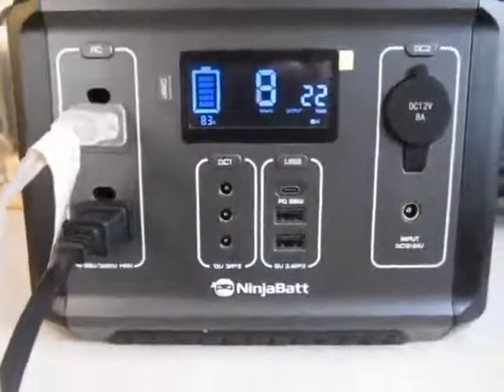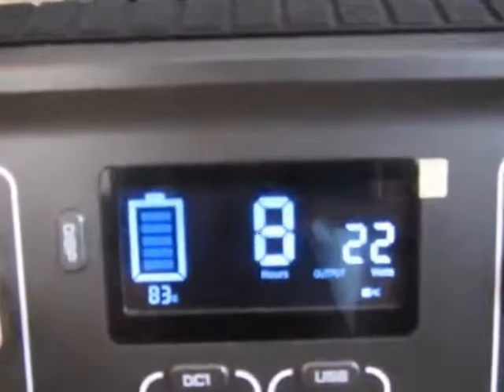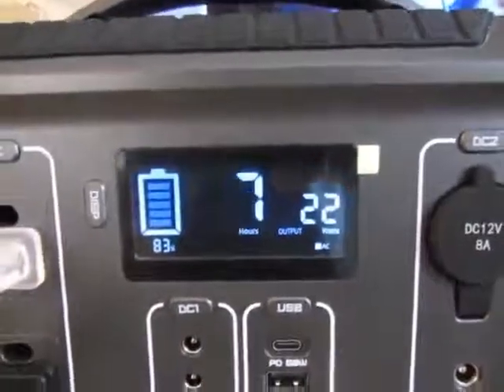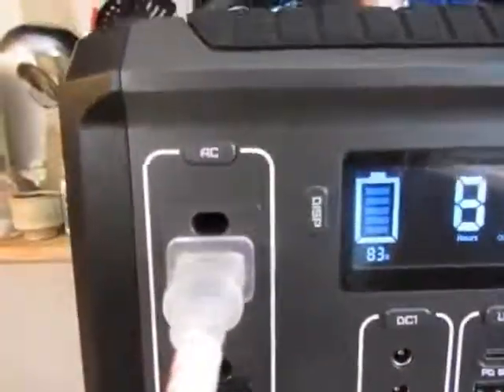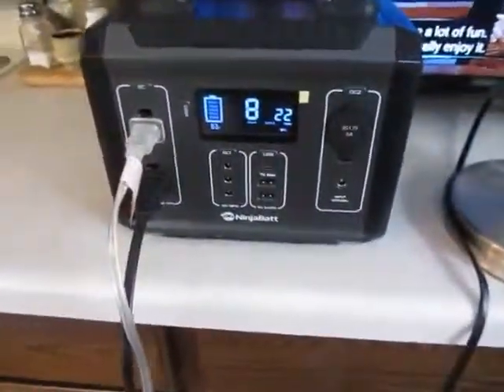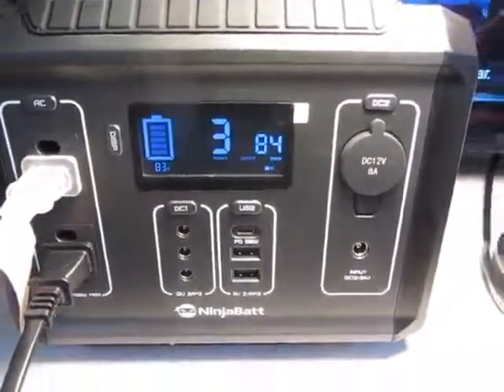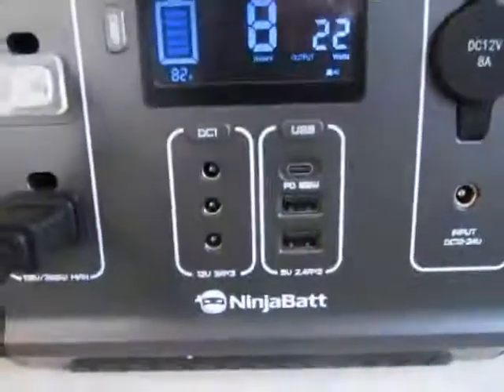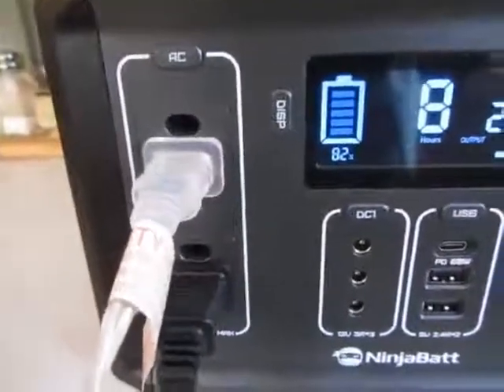NinjaBatt Portable Power Station 280Wh Backup Lithium Battery Review, Great PowerStation